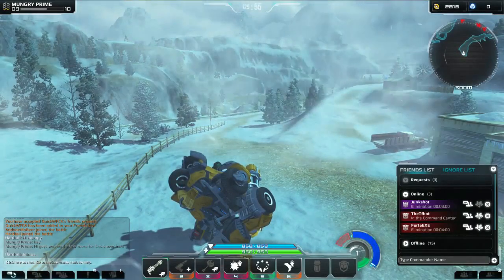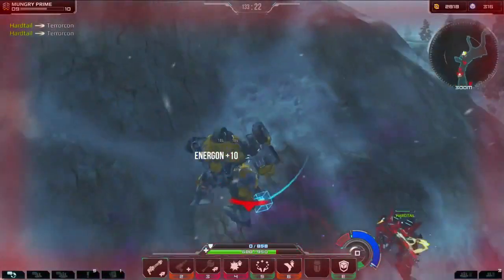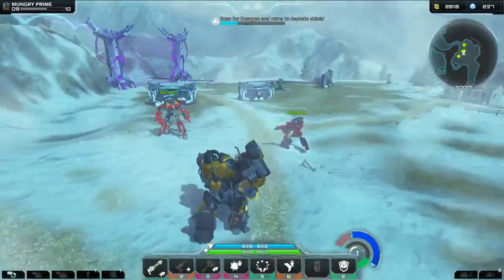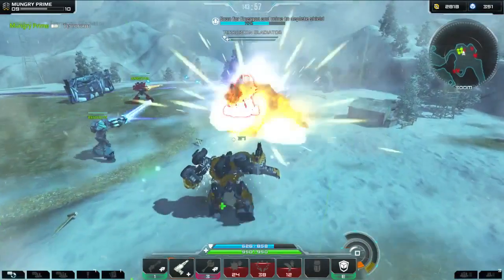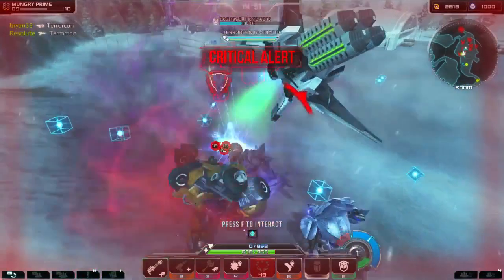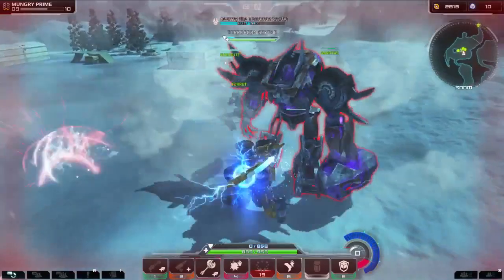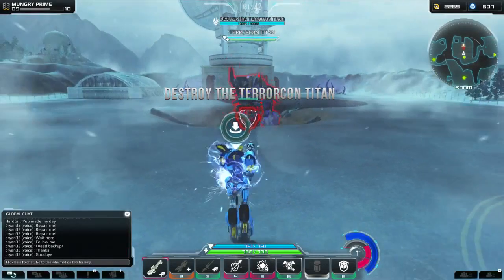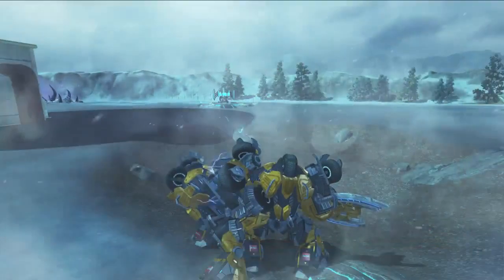Transformers Universe PvE Crisis Mode Gameplay Highlights w/ Monsoon & Catapult (Live Stream)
Fighting terrorcons and the terrorcon titan in Transformers Universe.